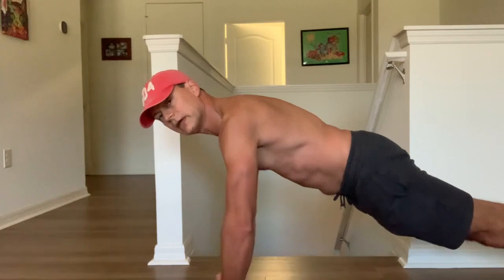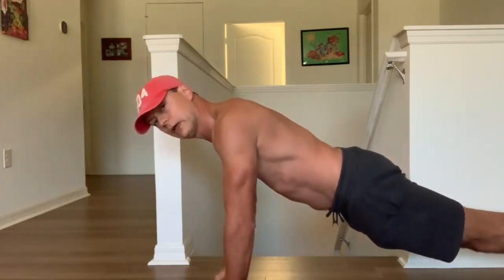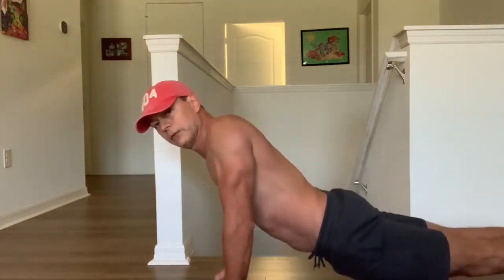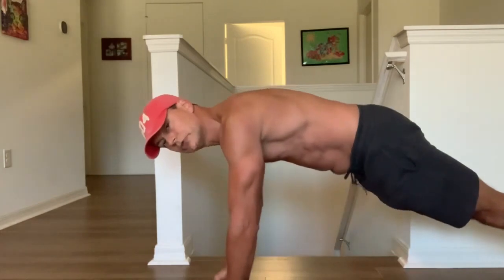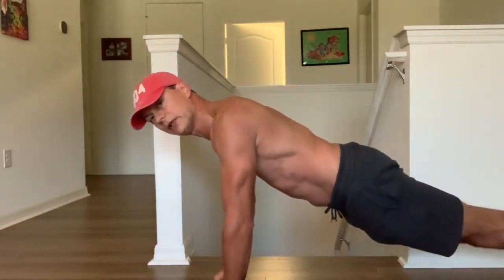Fix shoulder pain: Strengthening serratus anterior will improve shoulder stability.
Serratus anterior is an important muscle for scapular stability. This is an important foundation for overall shoulder function. The scapular push-up is one of the most effective exercises for isolating the serratus anterior.